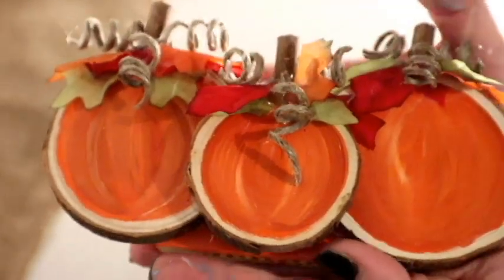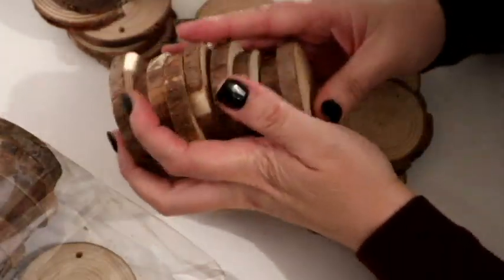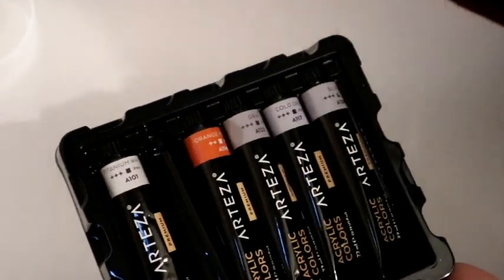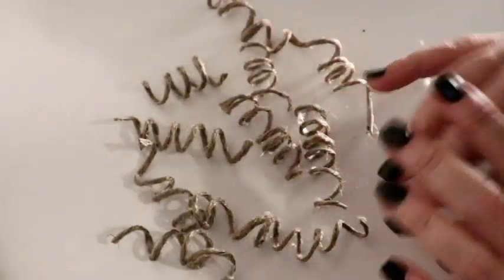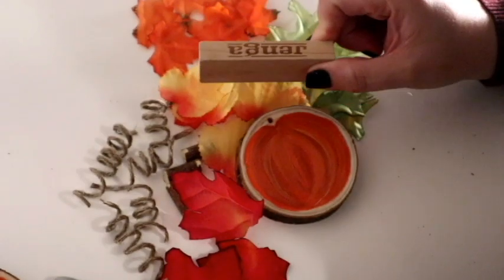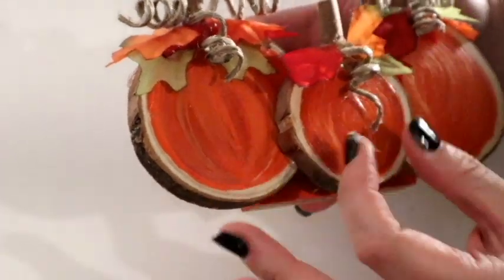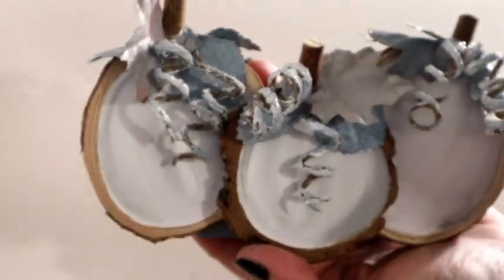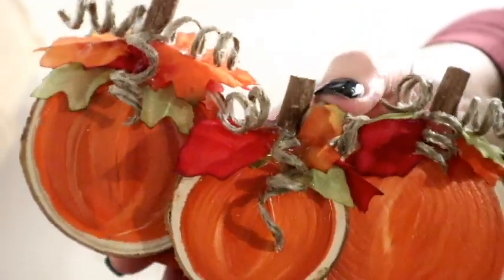Halloween DIY WOOD SLICE Pumpkins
Hey lovelies,
I hope you enjoy this .. it will be my first premiere .. eeek exciting
Below are the details for the Arteza...

valid until 20th October

hobby knife kit